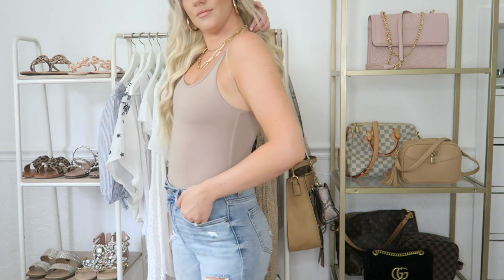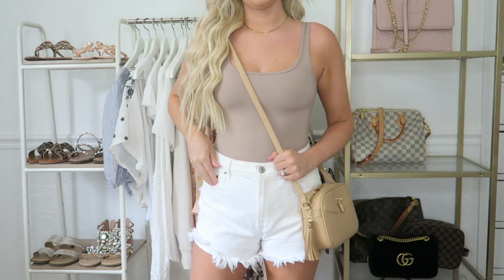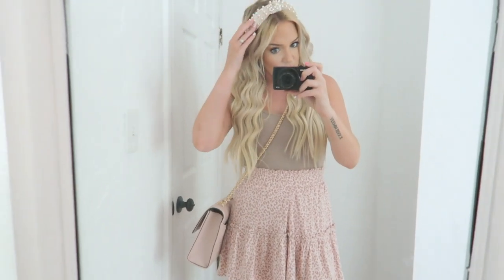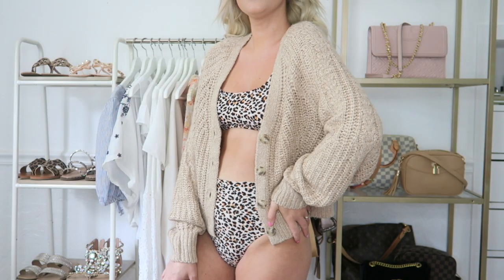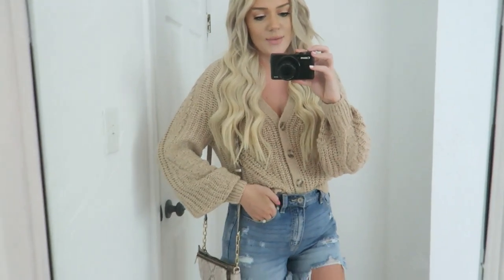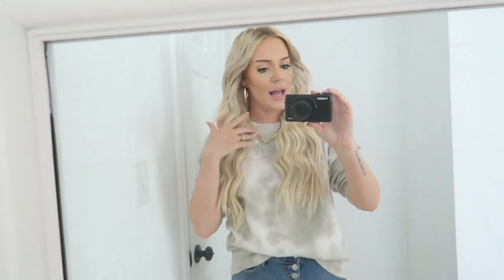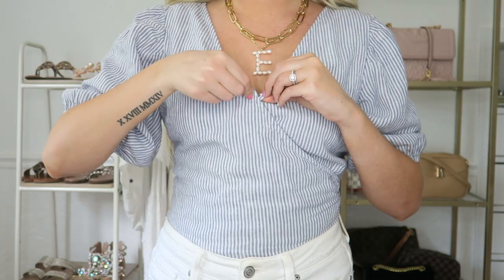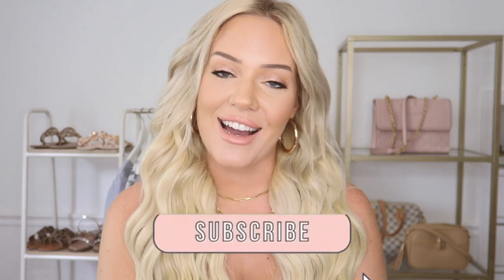ABERCROMBIE AND FITCH CLOTHING HAUL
SIGMA BRUSHES:
Want to grab some of my favorite Sigma Brushes?